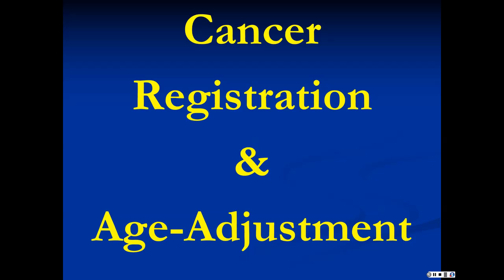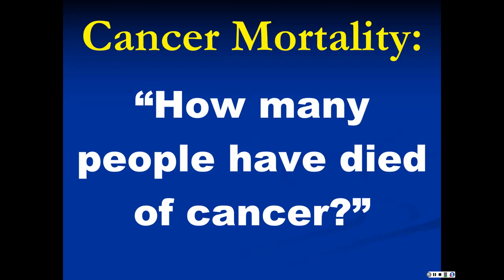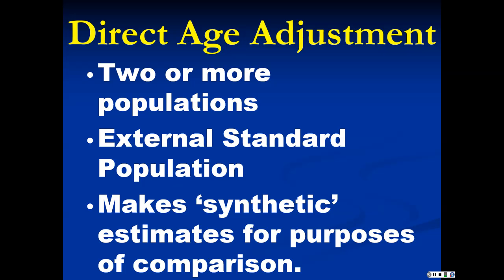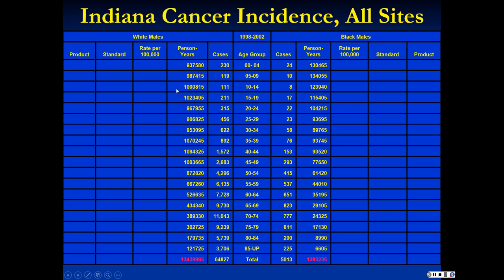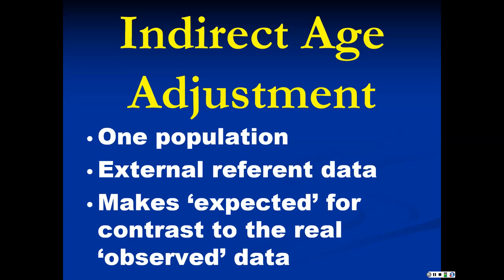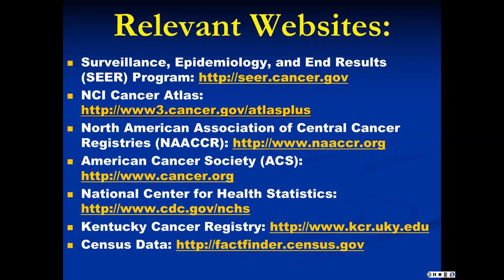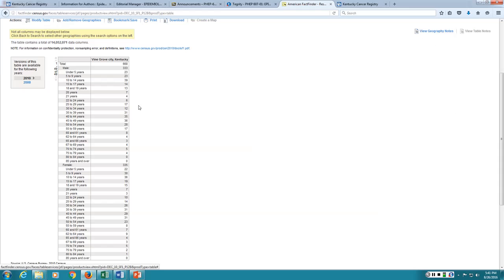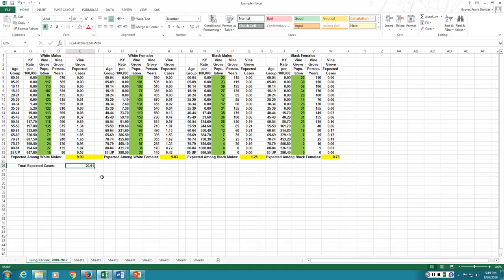Cancer Registration & Age-Adjustment